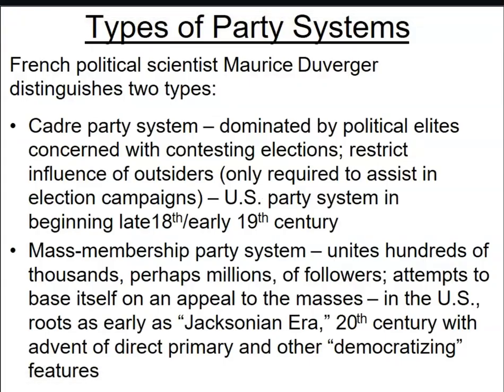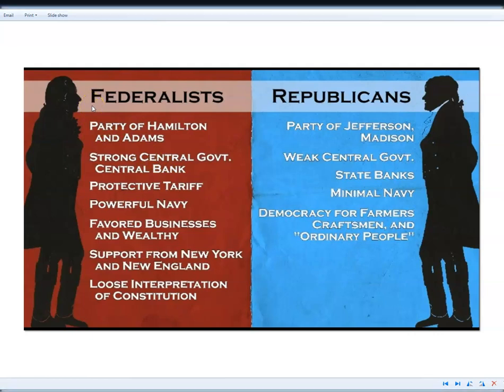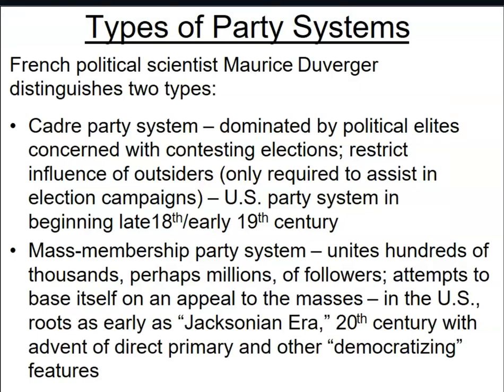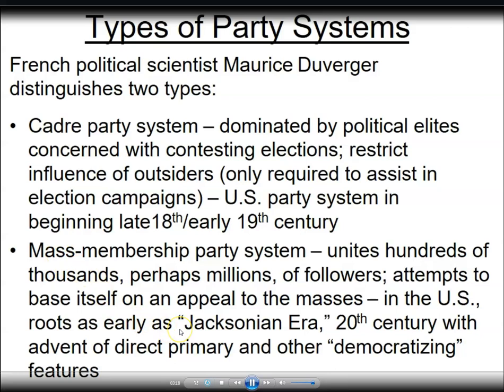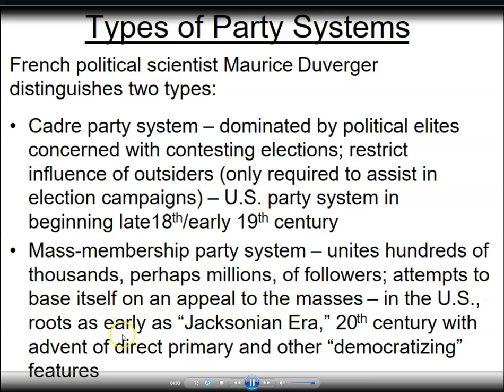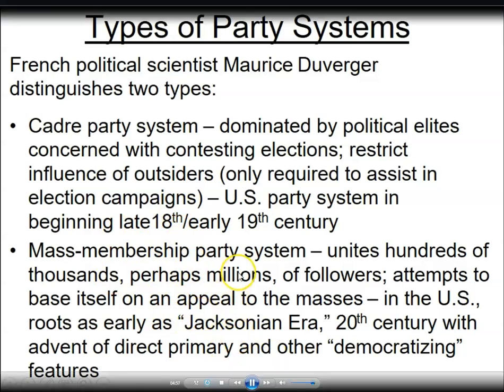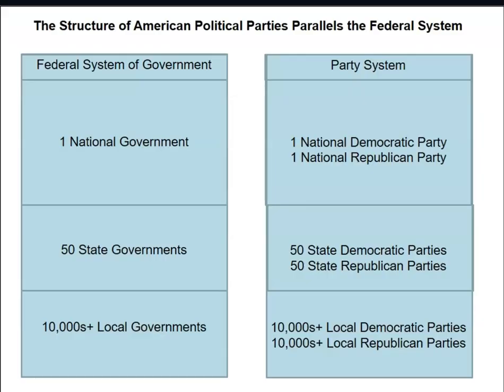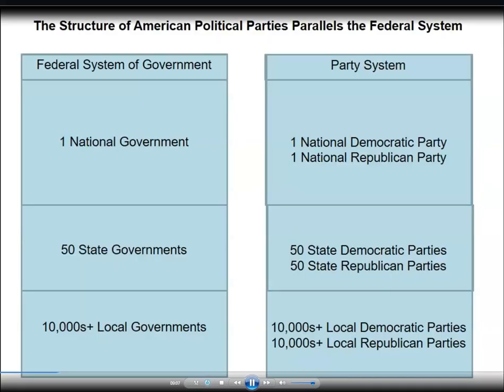Parties, Part 1